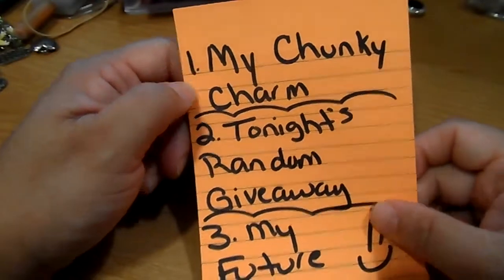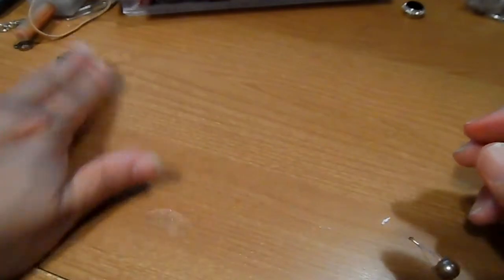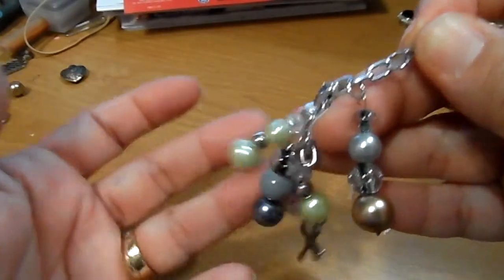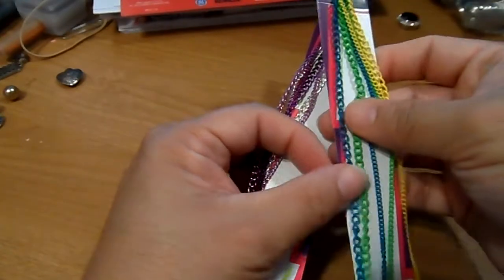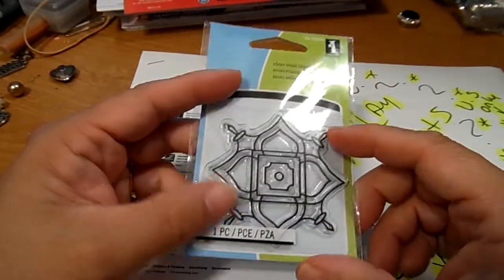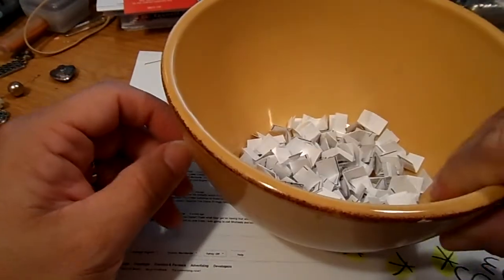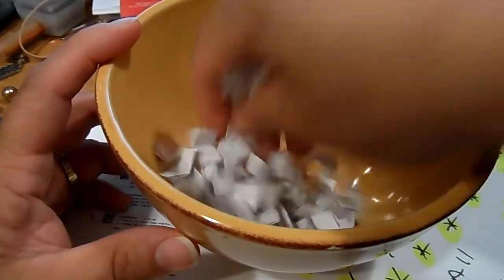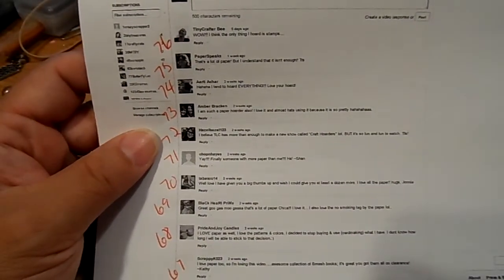My Random Giveaway, Chunky Charm, & Future Giveaway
A million thanks for taking the time to watch and respond to my videos!!
~diane